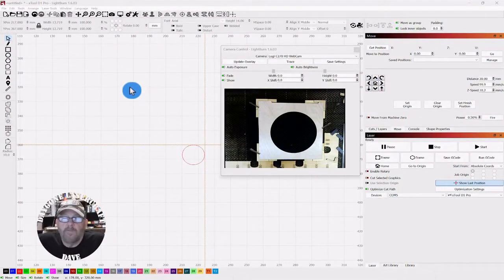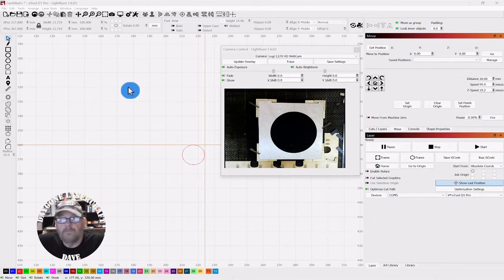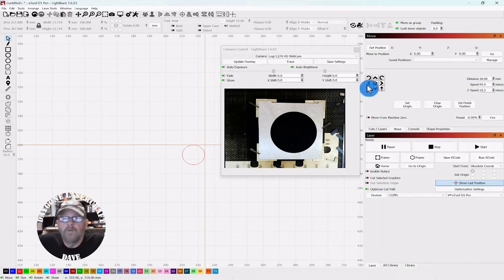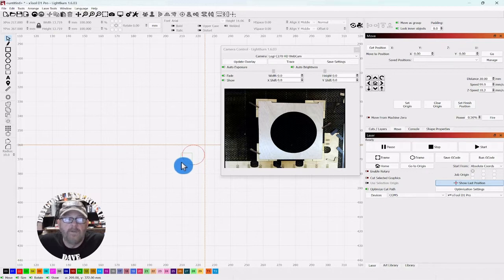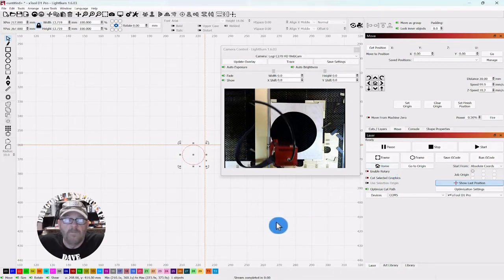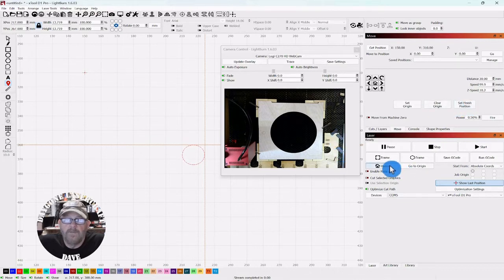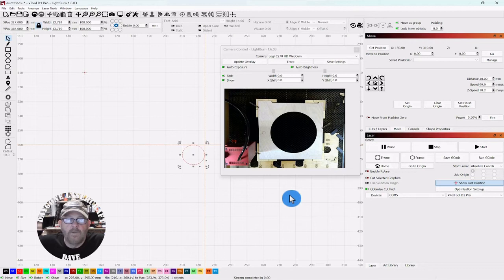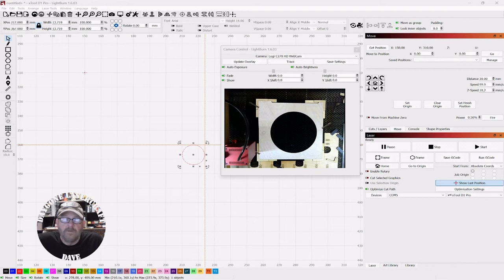How to Set Laser Finish Position in Lightburn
This video describes and demonstrates how to set your LASER FINISH POSITION, using Lightburn laser cutting software.

Chapters:
0:00 Tutorial intro
0:08 Lightburn step-by-step
3:23 Closing remarks